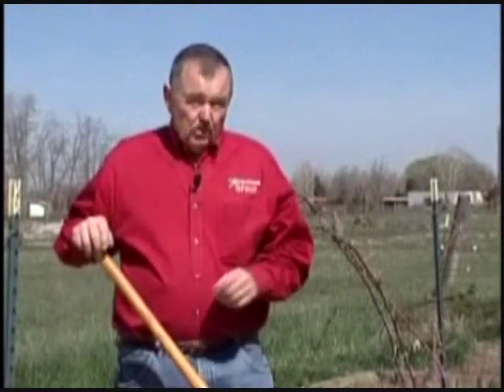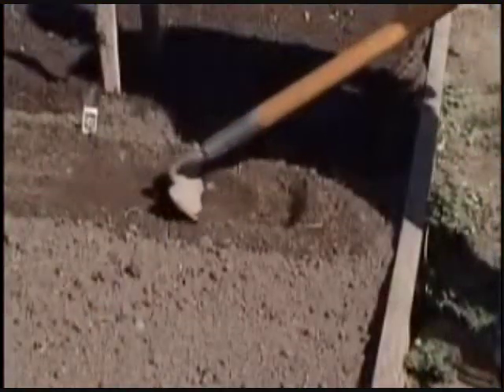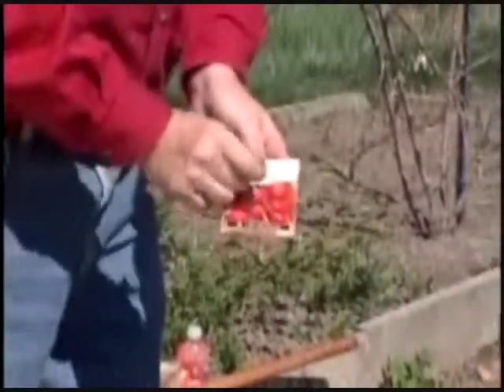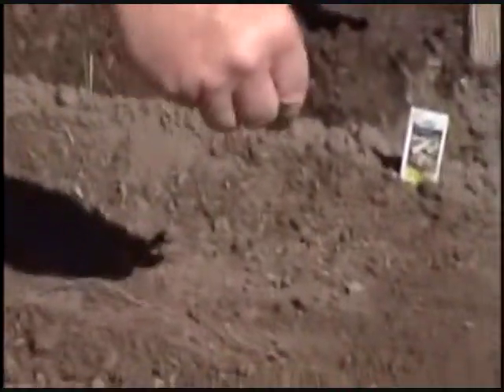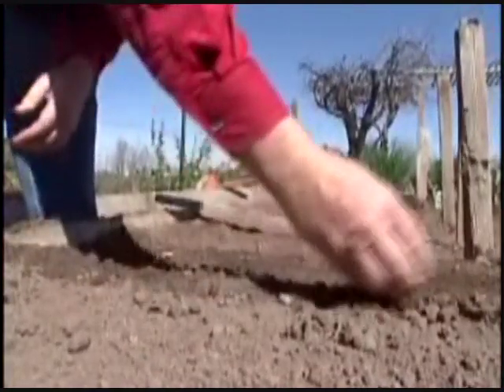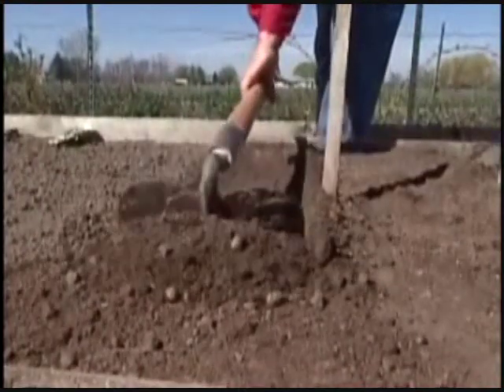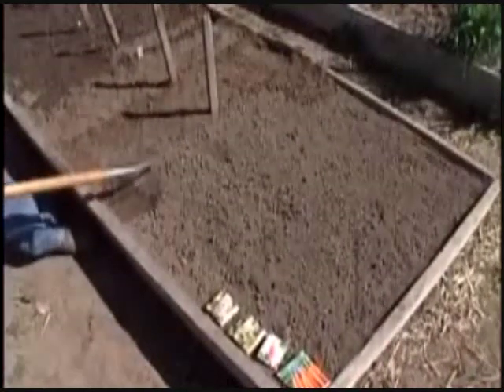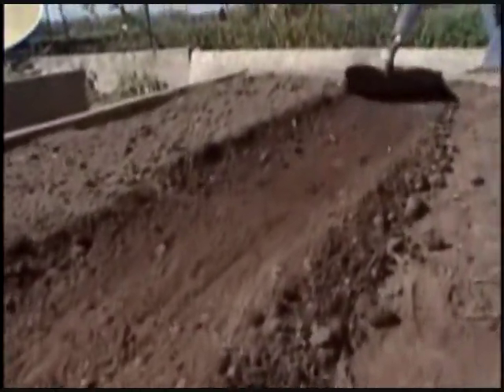Jim Zamzows Gardening Tip #17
Jim Zamzow shows you how to plant the Onion family. In this video Jim shows you step by step how to plant Garlic, Elephant Garlic, Shallots, and Leeks. Please rate this video.